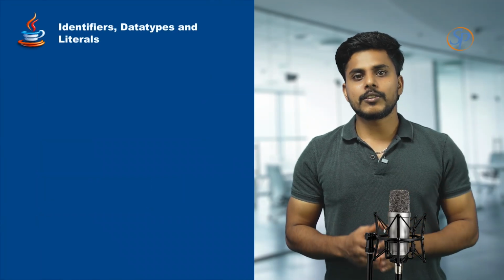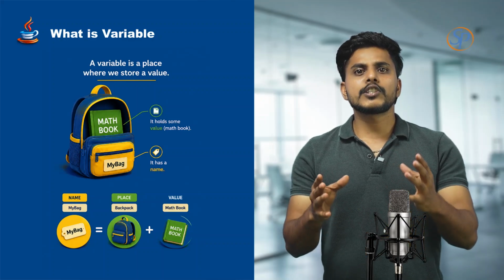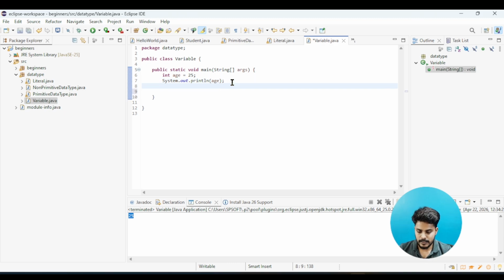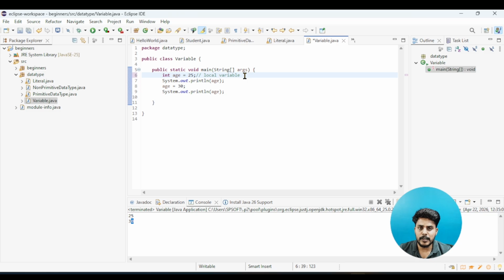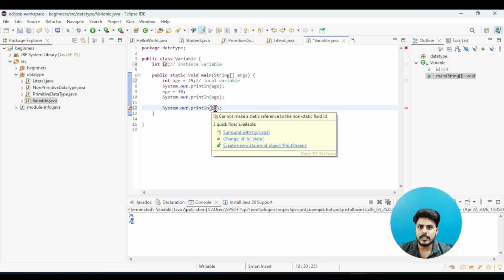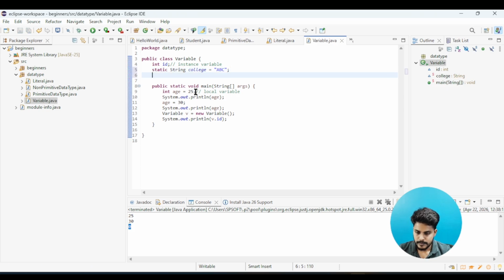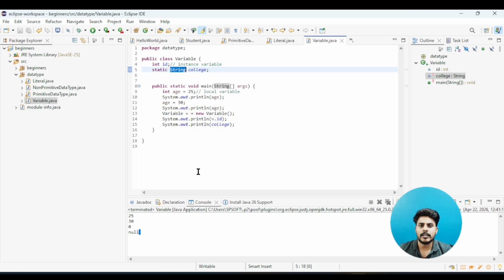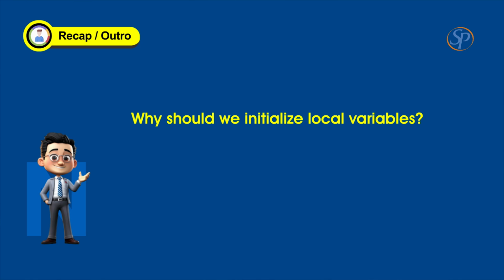Java Variables in One Shot 🚀 | Complete Beginner Guide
In this video from the SPLL Java Programming Course, we learn one of the most important concepts in Java — Variables 🔥

You will understand:
✔ Identifier + Literal connection
✔ How variables store values
✔ Variable initialization
✔ Memory storage basics
✔ Common mistakes beginners make
✔ Best practices for writing variables in Java

💻 Practical coding examples included!

Topics Covered

⏱ Identifiers and Literals Recap
⏱ What is a Variable?
⏱ Real-world Variable Example
⏱ Variable Declaration & Initialization
⏱ Memory Storage Concept
⏱ Types of Variables
⏱ Common Errors
⏱ Best Practices
⏱ Homework Discussion

Key Concept

👉 “Variable is just an identifier that stores a value.”

Homework for You 🎯

1️⃣ How many types of memory are there in Java?
2️⃣ What does each memory store?
3️⃣ Why should local variables be initialized?

💬 Mention your answers in the comments section.

🎬 Next Video:
👉 Var-Args Methods in Java
Learn how to pass multiple values to methods and write flexible Java programs 🔥

📚 Course: Java Programming Full Course
🎓 Channel: SP Learning Labs